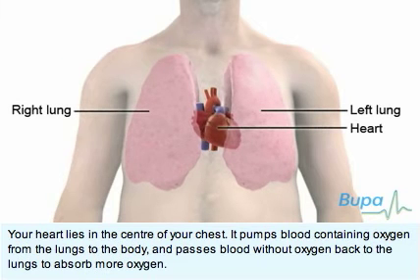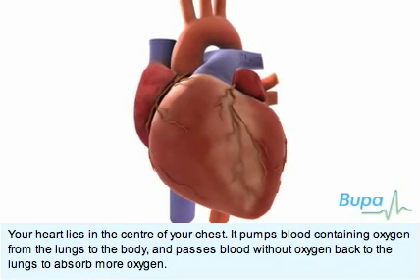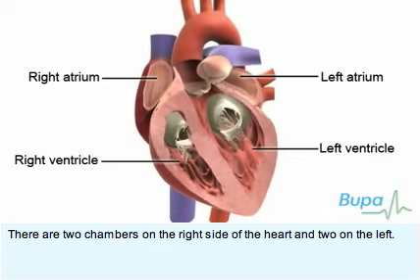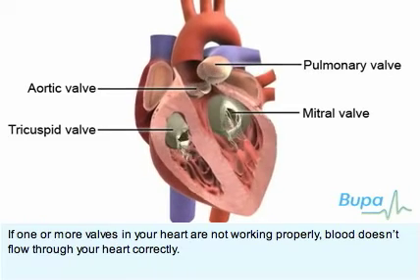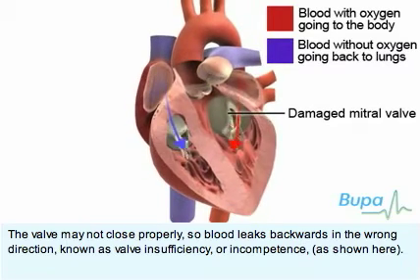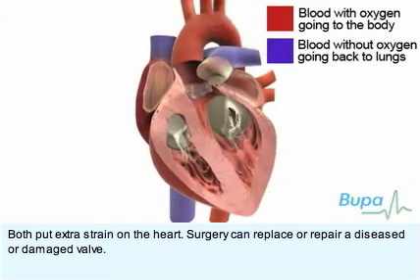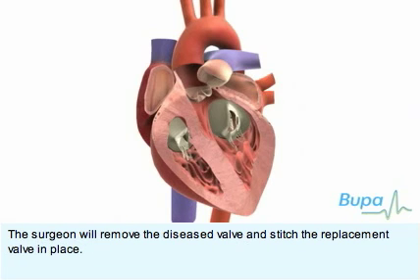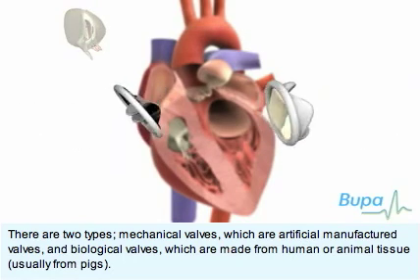更換心瓣手術 (Heart valve)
這套動畫顯示怎樣以心瓣修補手術置換患病或受損的心瓣。

心臟位於胸口中央，負責將肺部的含氧血液泵到全身，以及將無氧血液送回肺部以吸收更多氧氣。為完善運作，心臟分為四個部分，又稱心腔。心臟右側及左側各有兩個心腔，透過血管往來輸送血液。各心腔之間有多片心瓣，作用是確保血液只單向流動。若一片或多片心瓣運作不善，血液便無法正確于心臟中流通。導致心瓣出現問題的原因有二。心瓣閉合不善，以致血液倒漏，流到錯誤方向。這稱為心瓣閉鎖不全或關閉不全。心瓣亦可能變得狹窄，以致血液無法暢通流動。這稱為心瓣狹窄。以上兩種情況都會對心臟造成壓力，患者可接受外科手術更換或修補患病或受損的心瓣。進行更換心瓣手術需全身麻醉，即病人全程處於睡眠狀態，不會感覺到任何痛楚。外科醫生會在胸骨中央開一個切口，打開胸腔顯露心臟。醫生會用藥物令病人心臟暫停跳動，血液則轉流至心肺機器，暫代人體的心肺功能，為血液輸送氧氣和維持血液循環。外科醫生會切除受損的心瓣，然後縫入替代的心瓣。置換的心瓣分為兩種：人工製造的機械心瓣及取自人類或動物(一般為豬)組織的生物心瓣。心瓣修補後，醫生便會令心臟重新起搏，讓血液再流通心臟，胸骨則用鋼絲縫合。胸口皮膚用可溶性縫線縫合。

這套動畫到此為止。想再看一次請按動畫熒幕。